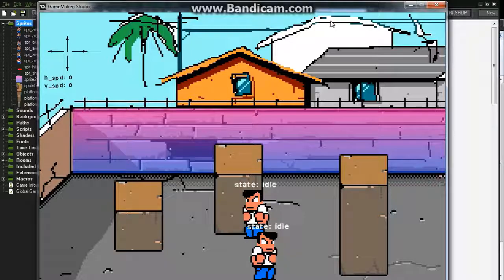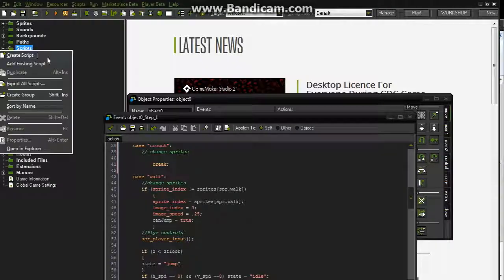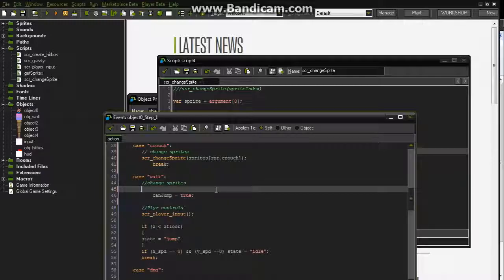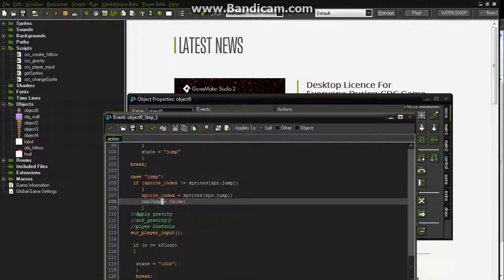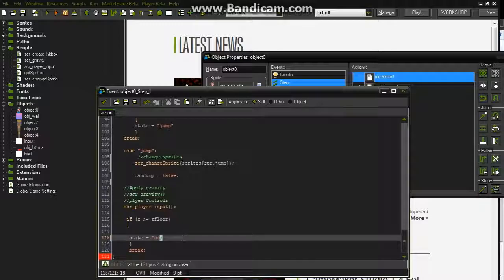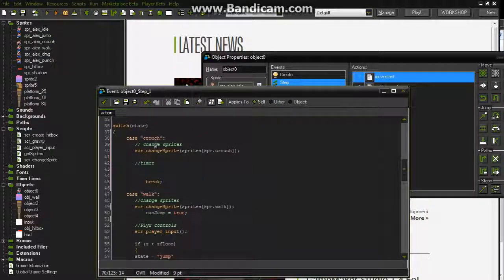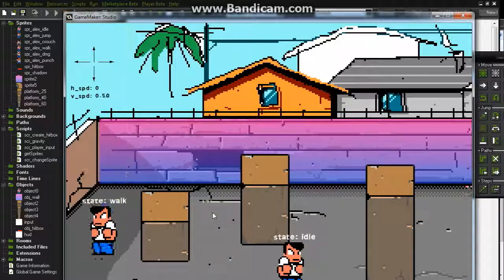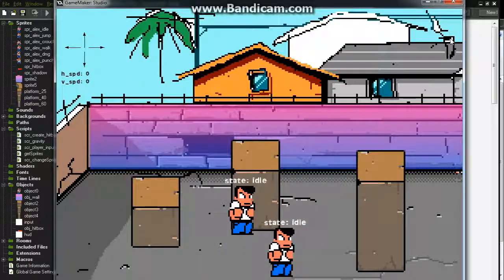River city Ransom momentum tutorial(part 2)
Part 2 of the momentum tutorial.